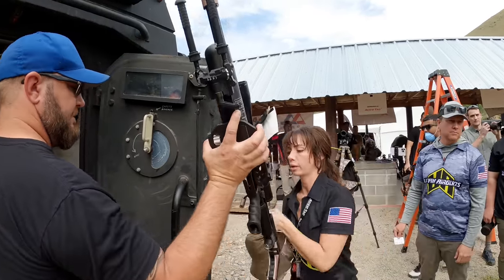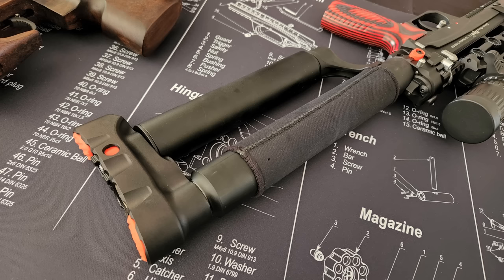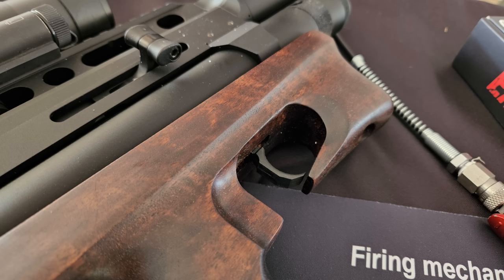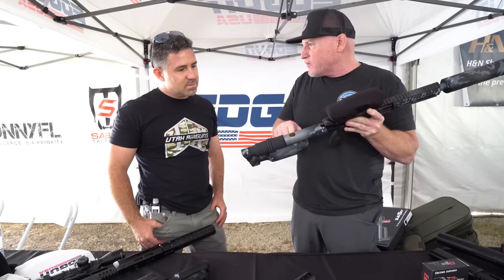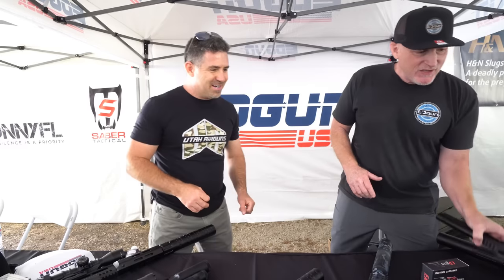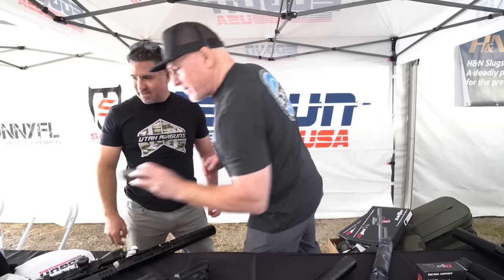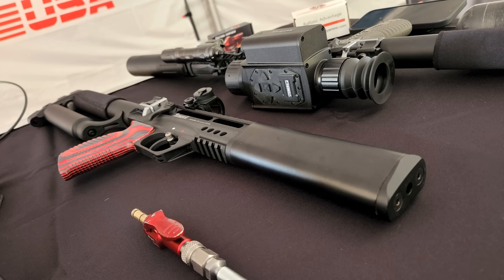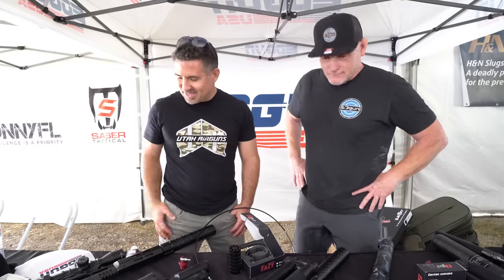EDgun Airguns - FACTORY INTERVIEW !! + Leshiy 2 - Leyla 2.0 - Leshiy 250 - R5M Matador - RMAC 2022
In this video, I'm able to interview Brian Meckler, Owner/Director of EDgun West, U.S.A..

During the interview, Edgun takes us through their new Leshiy 2 Short & Long REPR, Wolverine, Raven, Hornet, and Hi-Cap airguns, the ultra compact Leyla 2.0 (mini Matador R5M) airgun, Leshiy 250 & 350 (Classic & Long), Eazy Fill airgun-refilling air chuck, Eazy 300 DIN bottle-to-gun airgun refilling air hose, and Peazy Fill System... a portable refilling airgun air-chuck device for quickly refilling air rifles, which mounts directly to your favorite removable carbon fiber air rifle/pistol bottle.

We conclude our chat by talking all about the 2022 Rocky Mountain Airgun Challenge international airgun shooting competition... and while Brian is sharing his thoughts on RMAC 2022, I'm sharing plenty of event pictures with the audience!

More 2022 Rocky Mountain Airgun Challenge coverage COMING SOON here on AEAC folks!

Thanks,
Steve Scialli

Equipment used in the making of this video:

Anker 10,000 mAh External Battery Pack
FeiyuTech Grip
Sony A6400
Sennheiser MKE-600 Microphone
SmallRig Sony A6400 Cage
Benro Caron Fiber Tripod
Cyberlink PowerDirector Editing Software
Custom Self-Built Liquid-Cooled PC